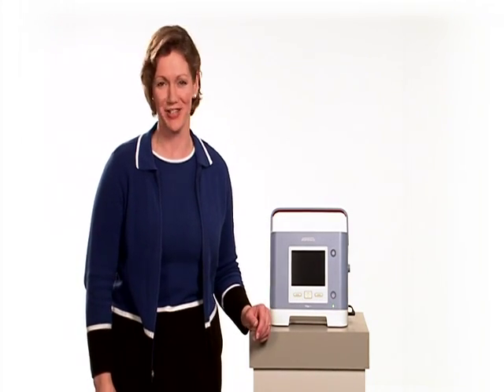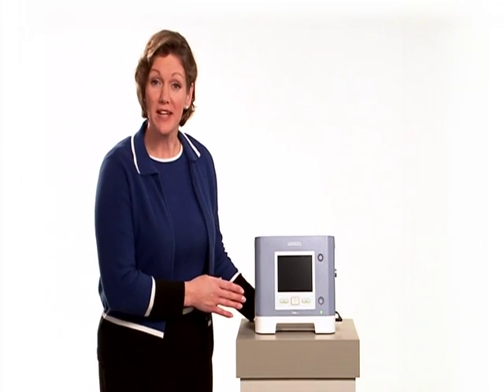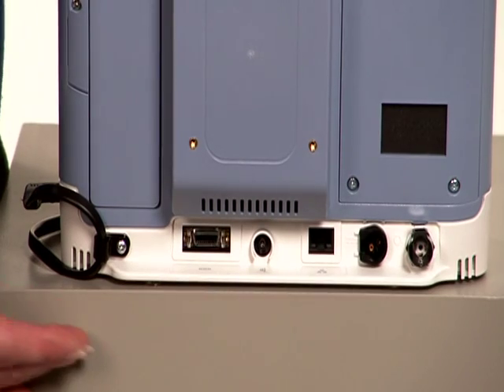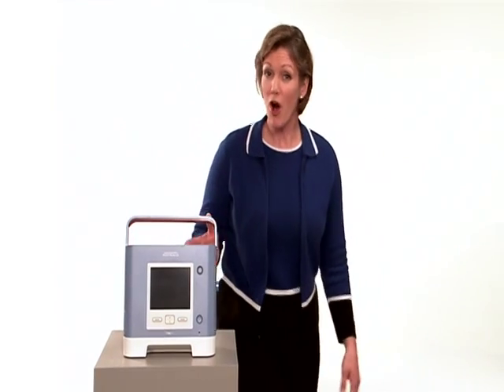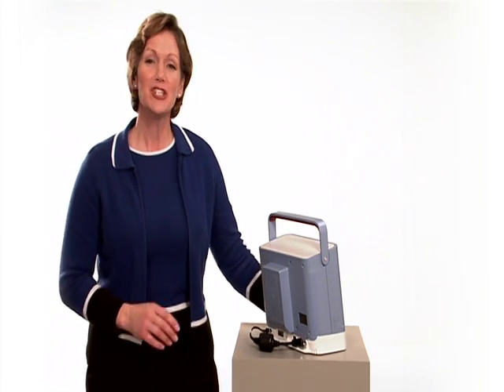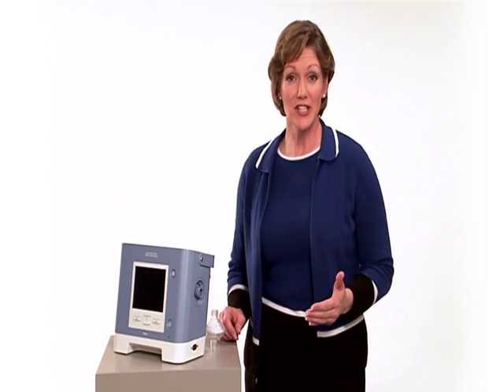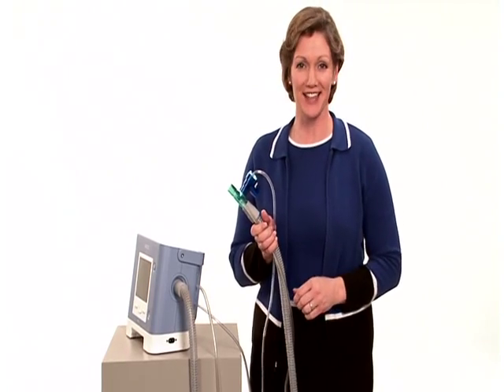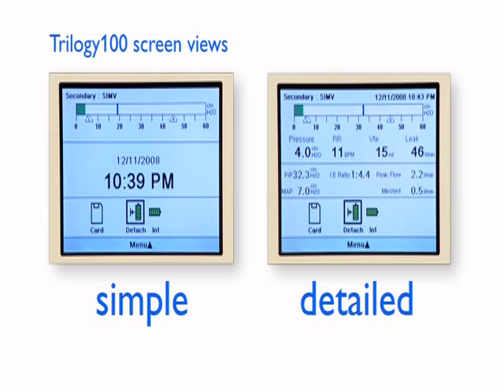Using Trilogy100 - Overview, Setup and Screen Display